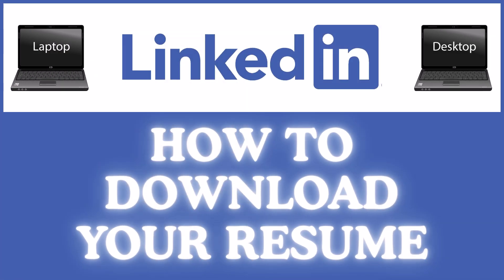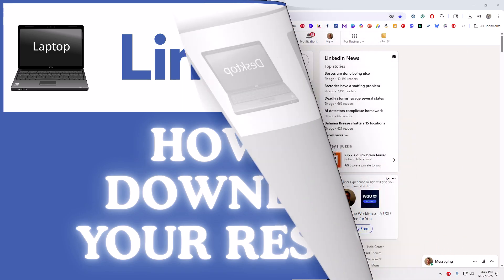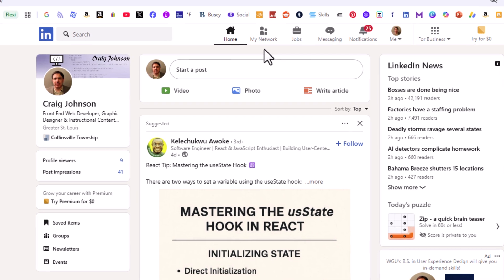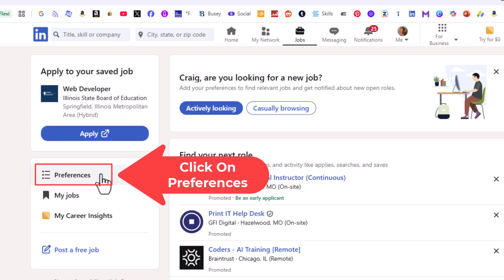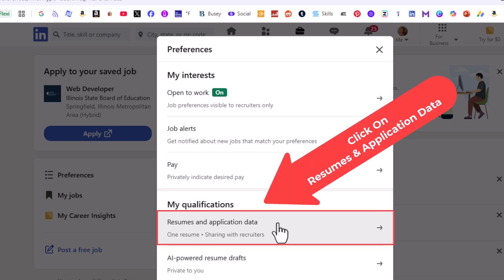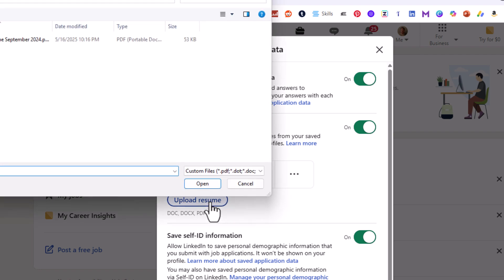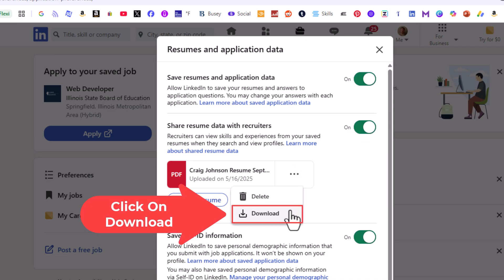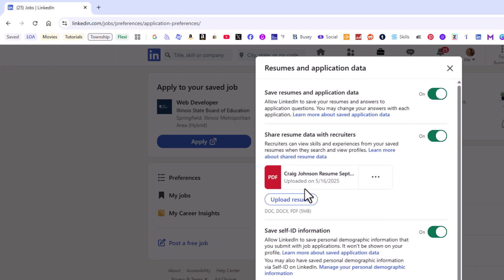How to Download Your Resume from LinkedIn | Easy Step-by-Step Guide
Need a quick copy of your resume from LinkedIn? In this tutorial, you'll learn how to download your resume directly from your LinkedIn profile in just a few simple steps. Whether you're applying for jobs or updating your career portfolio, this guide shows you how to export your resume as a PDF and keep it ready for any opportunity.
✅ Perfect for job seekers, students, and professionals!

Simple Steps
1. Log into the LinkedIn website.
2. Click on the "Jobs" tab.
3. In the left side pane, click on "Preferences".
4. In the dialog box that opens, click on "Resumes & Application Data".
5. Next to your resume, click on the "3 Dot Menu" and select "Download".
6. Choose a destination for your download and click on "Save".

Chapters
0:00 How To Download Your Resume From LinkedIn
0:17 Log Into The LinkedIn Website
0:27 Click On Jobs Tab
0:37 Click On Preferences
0:47 Click On Resumes And Application Data
0:57 How To Upload A Resume To The LinkedIn Website
1:07 Click On The 3 Dot Menu Next To Your Application And Select Download
1:17 Select A Destination And Click On Save